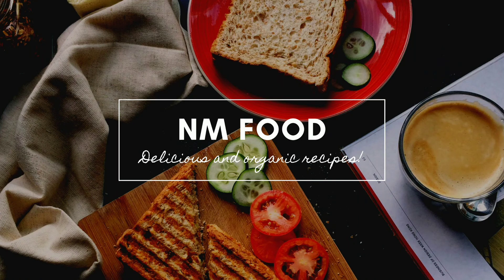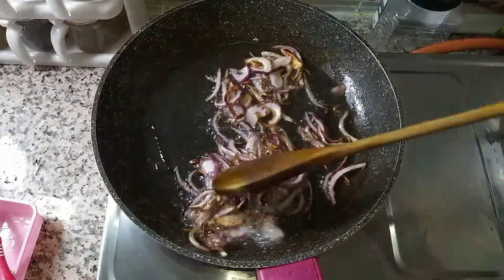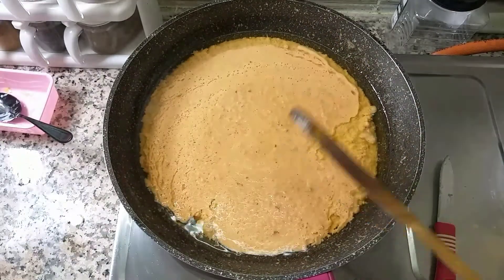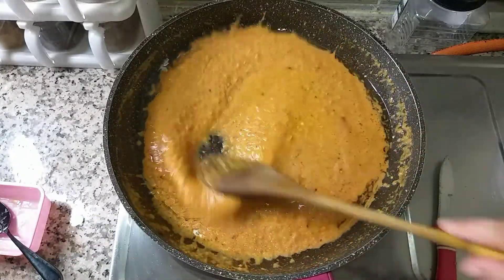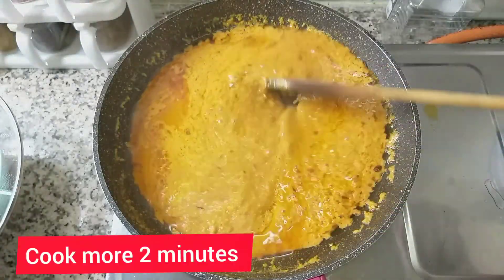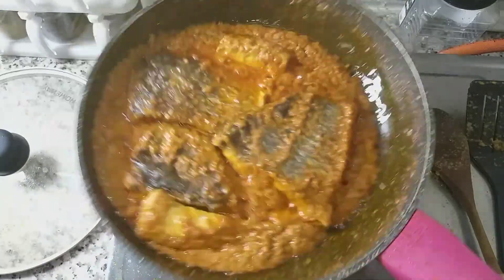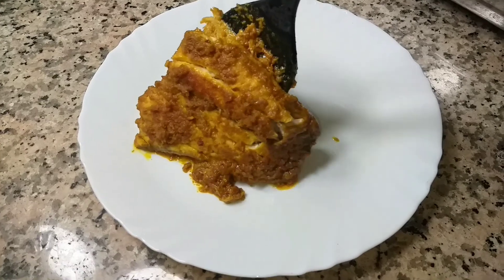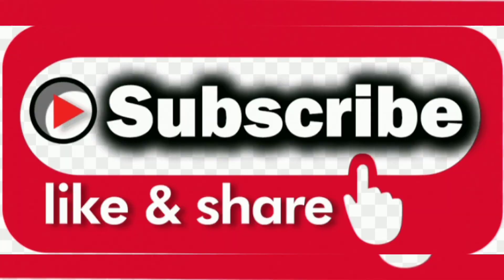Fish Karahi Recipe | NMFood.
Ingredients:
Fish (machli) 1 kg without bones
Oil (tail) 1/2 cup
Onion (pyaz) 1 sliced
Tomato (tamatar) 2 chopped
Ginger garlic (adrak lehson) paste 1 tsp
Green chilli (sabz mirch) 3 to 4
Yogurt (dahi) 1 tbsp
Salt (namak) 1 tsp
Red chilli (laal mirch) 1 tsp
Turmeric (haldi) 1/2 tsp
Coriander (dhania) powder 1 tsp
Chilli flakes (kuti laal mirch) 1 tsp
Cumin (zeera) powder 1/2 tsp
Water 1/2 cup
Garam masala & Cilantro for garnish